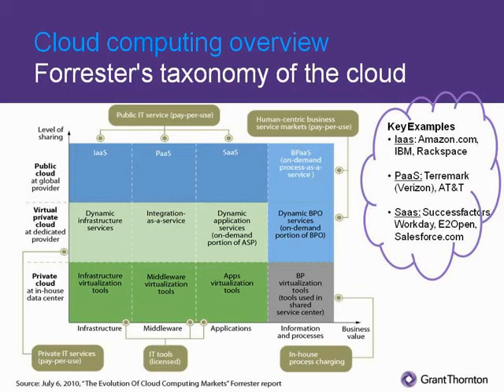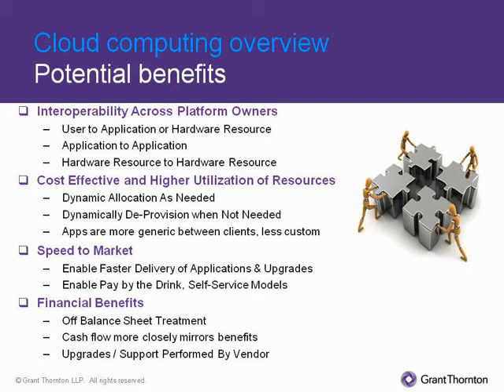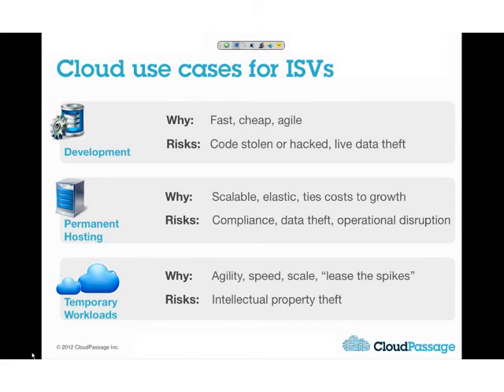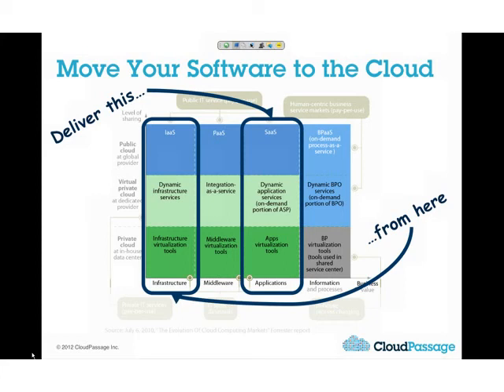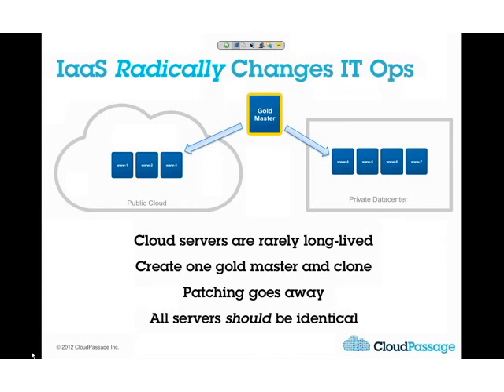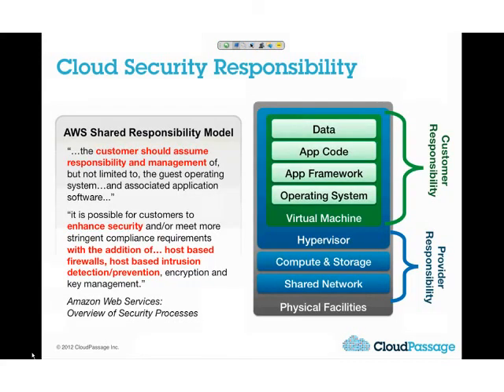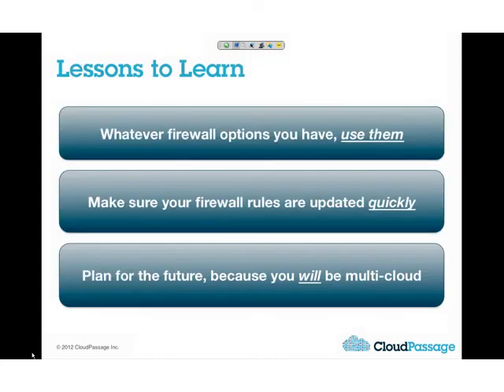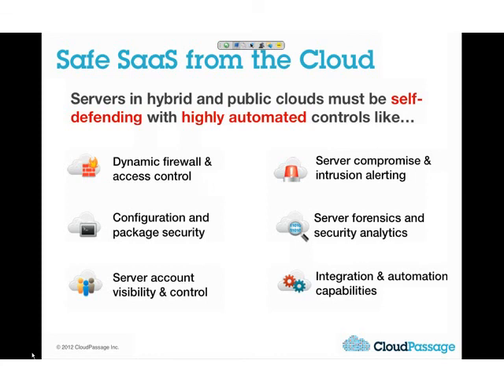Webinar: How to Develop Software in the Cloud - Securely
SIIA.net/Software

Companies look to develop their software and services in a Cloud-based environment for its convenient and flexible access.  However, this convenience and flexibility comes with its own risk.  Listen to this pre-recorded webinar as Grant Thornton and CloudPassage discuss how to develop software in the Cloud - securely.